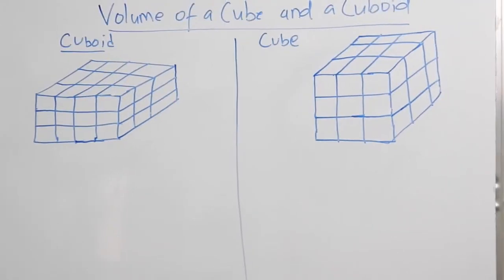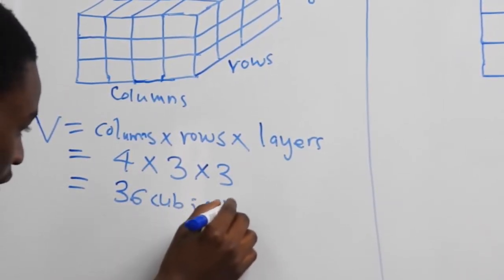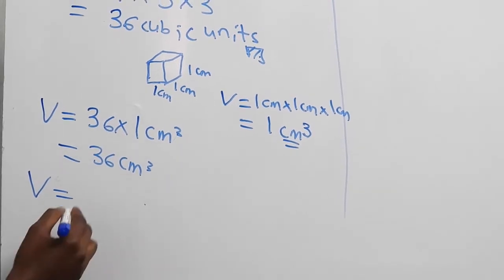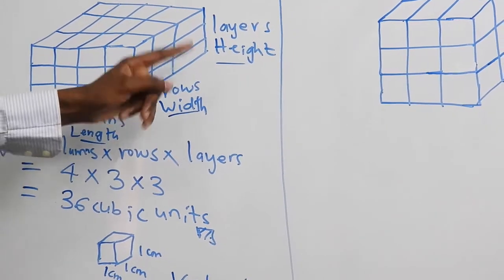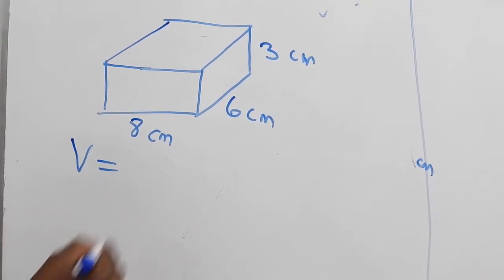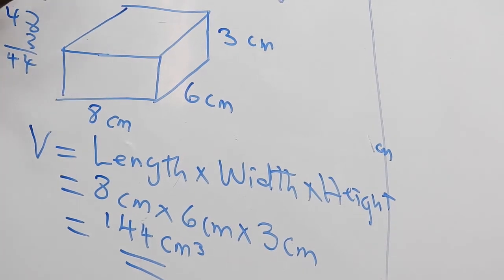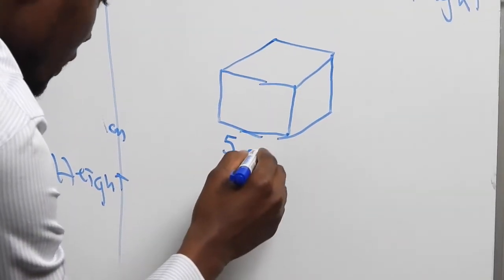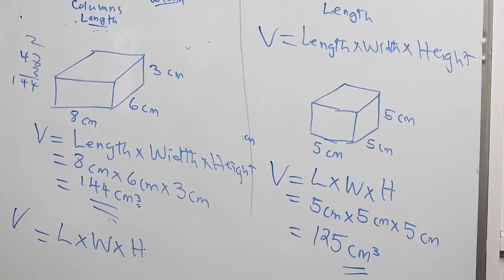Volume of a cube and a cuboid.